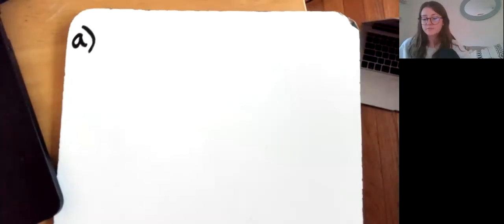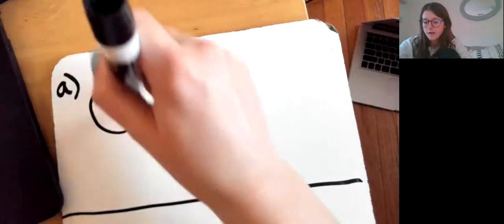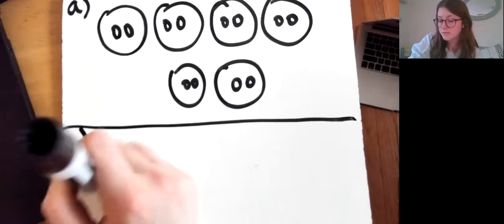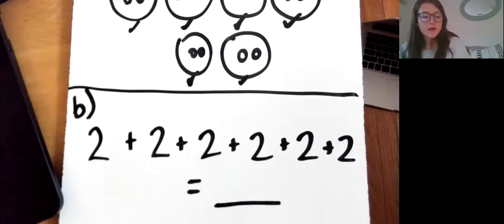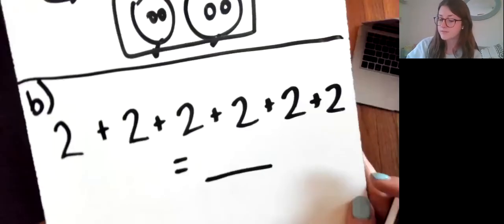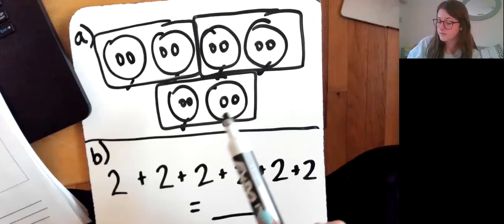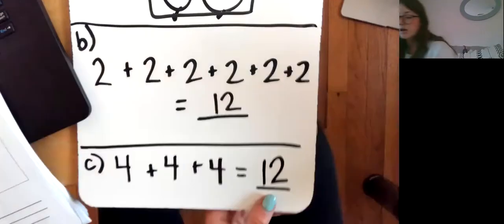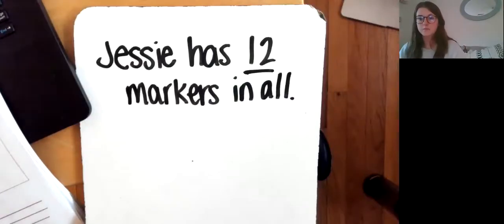Day 8 Application Problem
Check your work with RDW to solve Day 8's Application Problem.